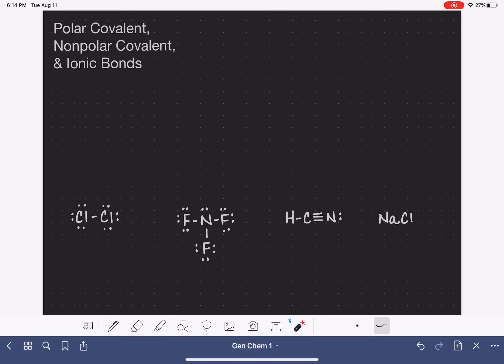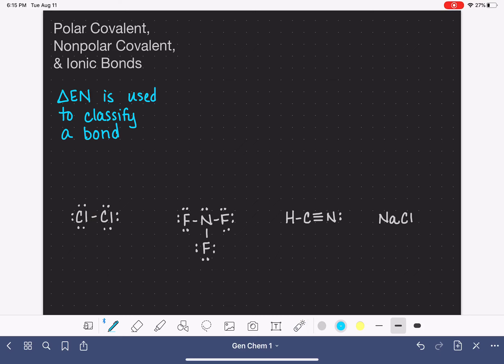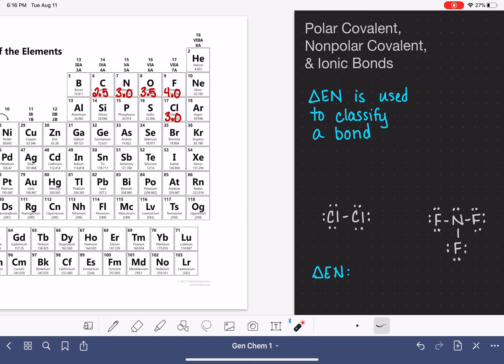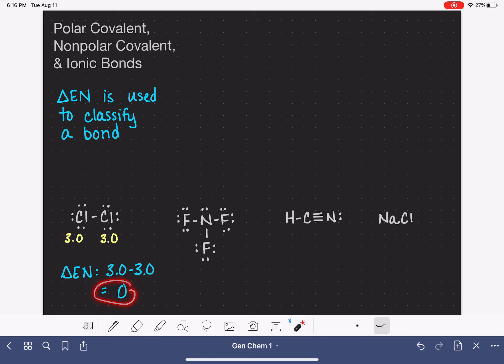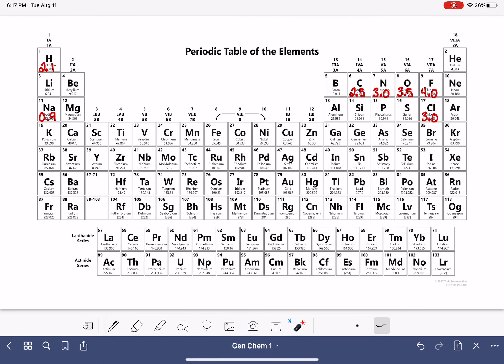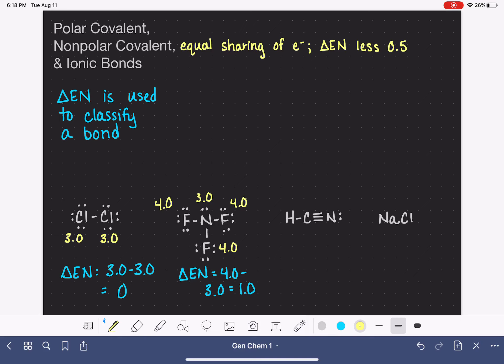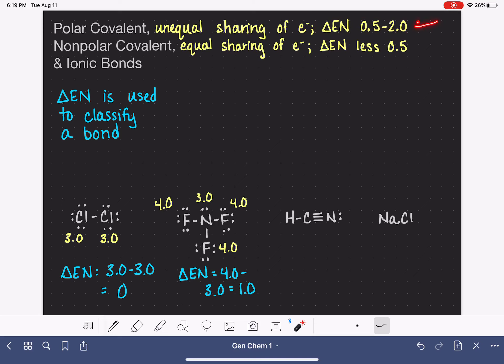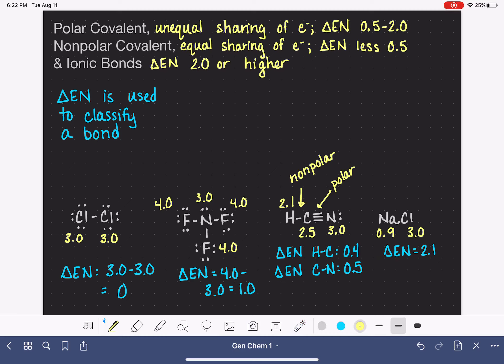64: Using electronegativity to calculate bond polarity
How to use electronegativity to classify a bond as non polar covalent, polar covalent, or ionic